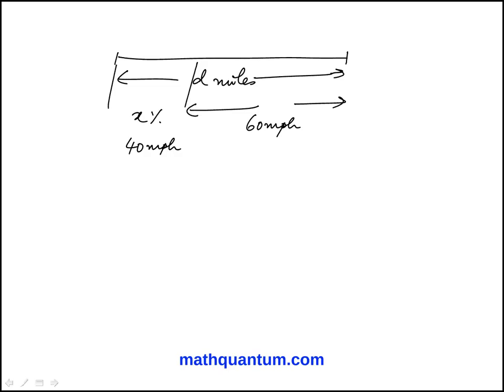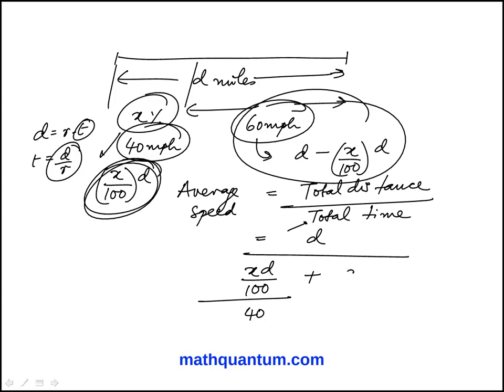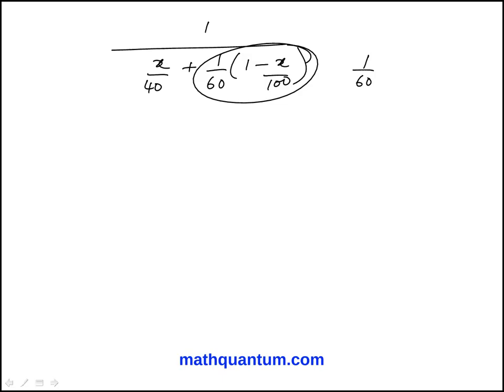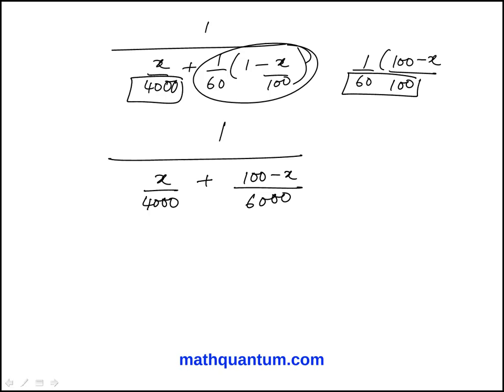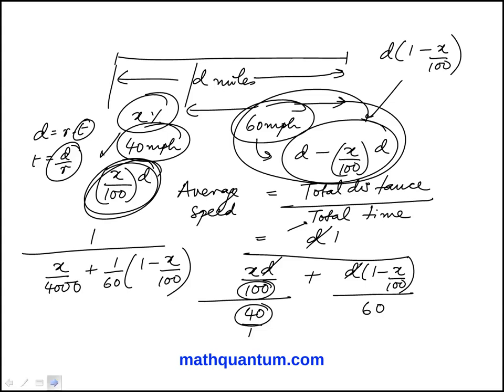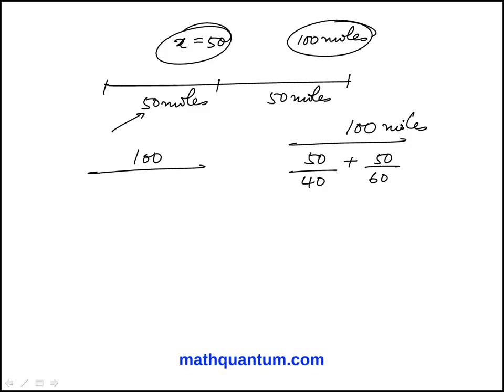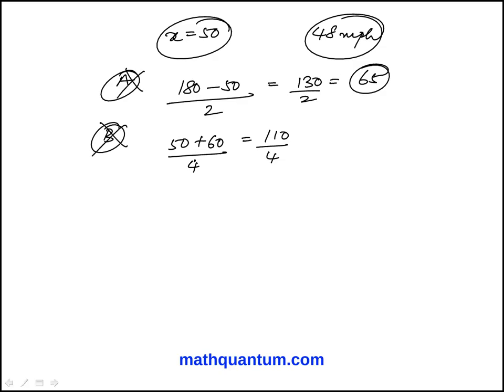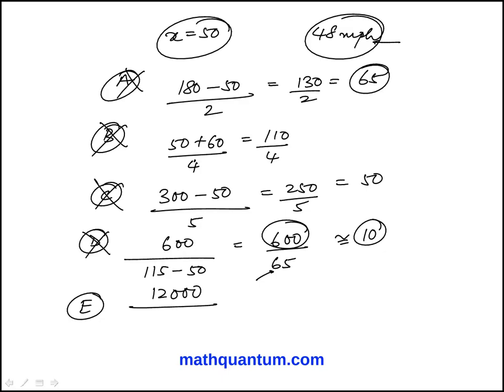Question 230 Quantitative Reasoning GMAT Official Guide 2025 2026